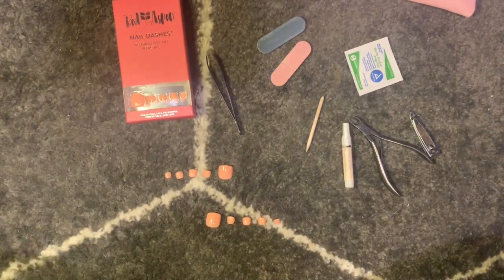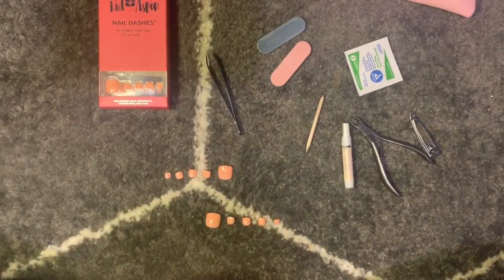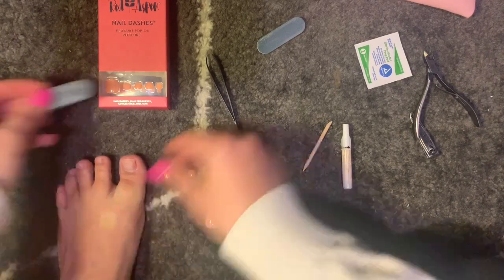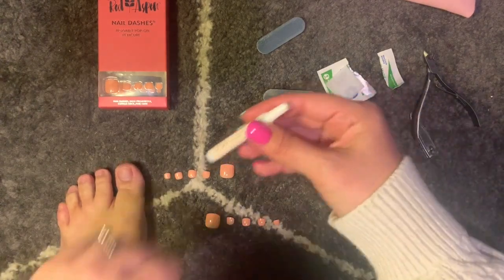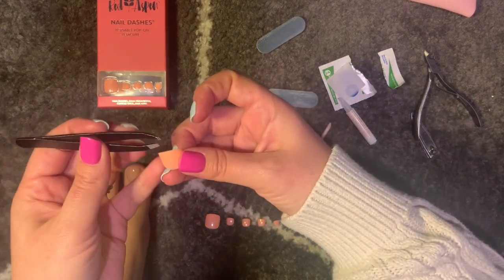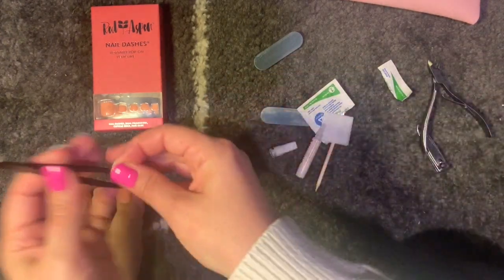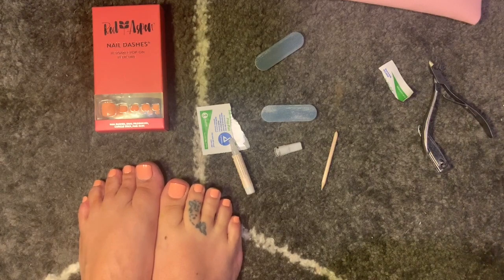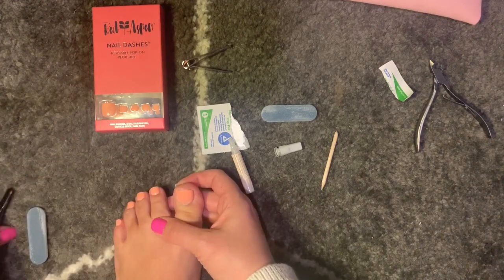Red Aspen Pedi Dash Application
DIY Pedicure for $13